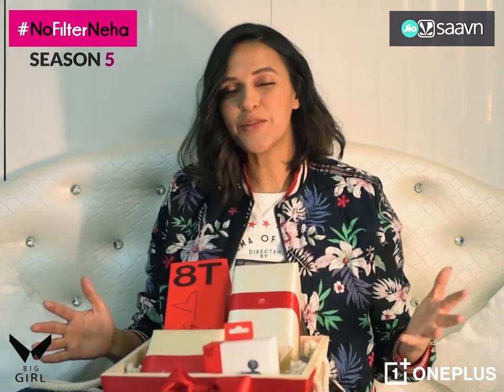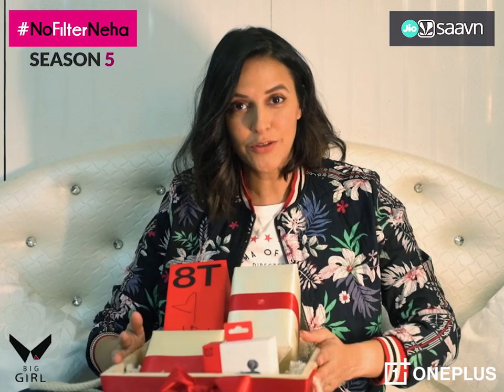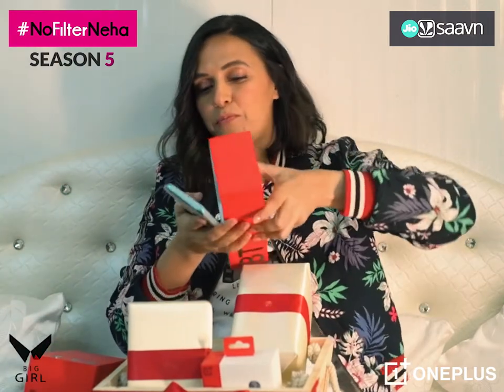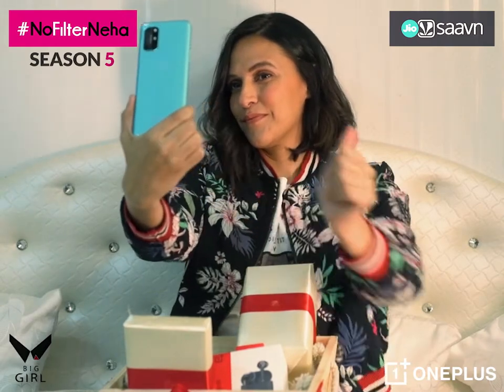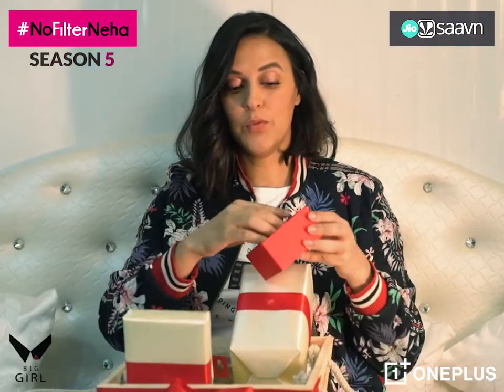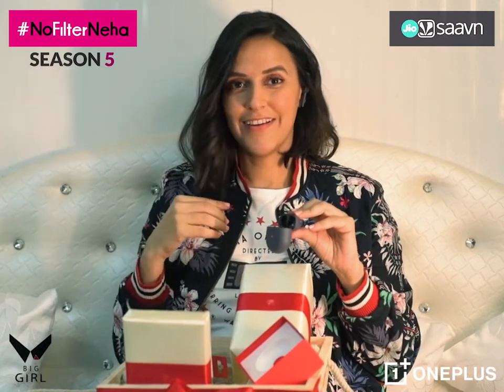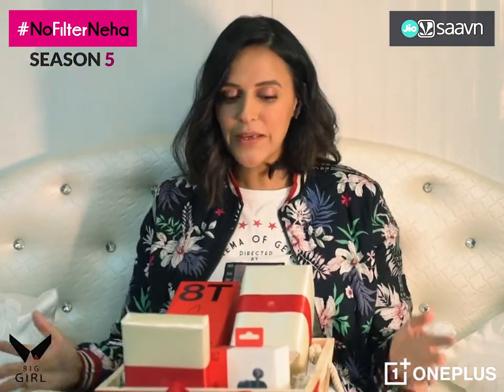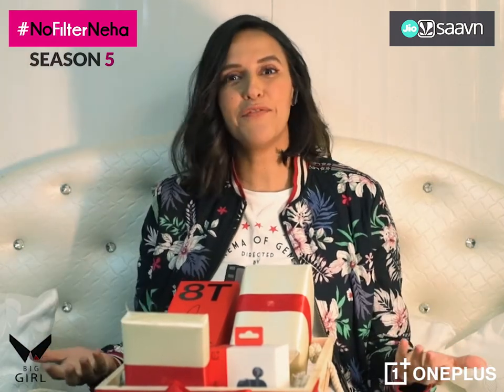One Plus Unboxing | Neha Dhupia | Work | KC Dan's Showreel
Got to shoot and edit this unboxing of One Plus 8 done by the famous Indian actor Neha Dhupia.
Fun to work for One Plus and to work with Neha Ma'am.